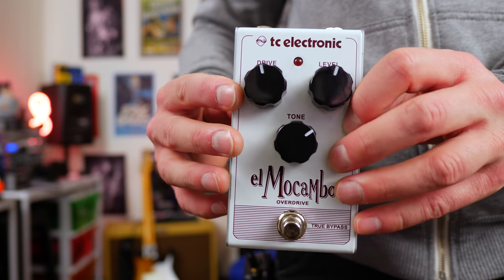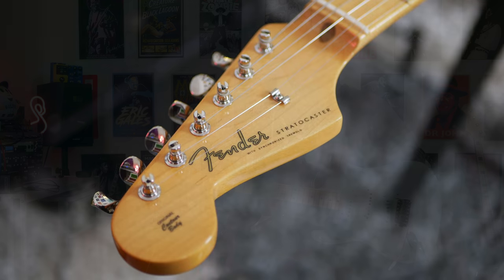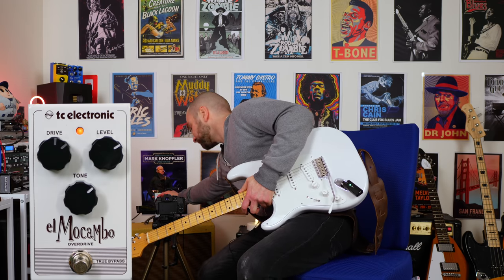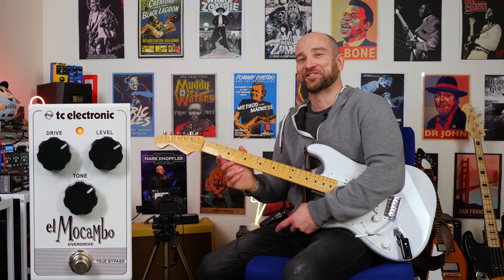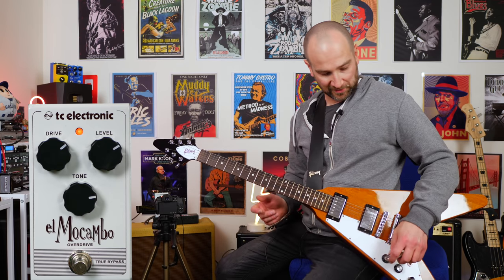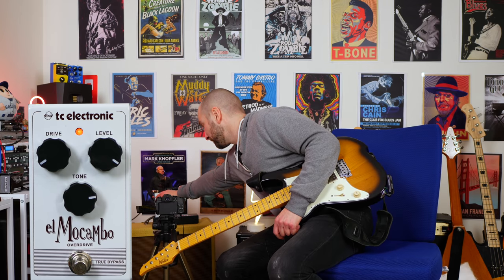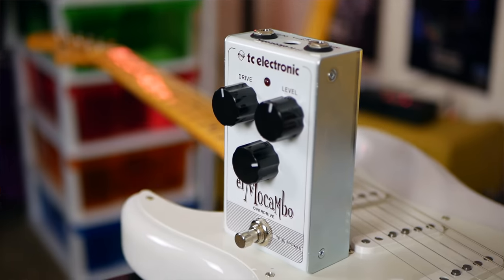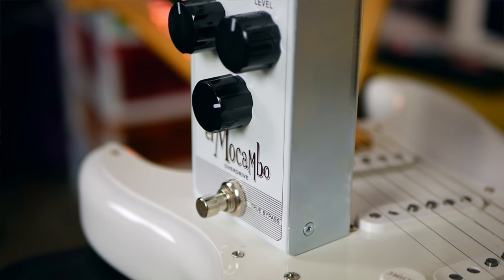The El Mocambo Overdrive = SRV Blues Tones in a Box?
This is the TC Electronic El Mocambo Overdrive pedal. I recently purchased this mostly based on how cool it looked. I am not going to lie, I have about 7 pedals that do the exact same thing but I figured it was worth trying another one. Being that it looked so cool it has to sound great right? Yep!

This is heavily inspired by the Maxon OD820/Ibanez Tubescreamer.  Many people have noted that this is a modified and re-boxed Behringer TO800.  With all that in mind, it's pretty great!

Check it out here:
►B&H (USA)
►Amazon UK
►Amazon Canada

Time Codes:
0:00 - Jam Track
2:23 - About the Pedal
3:04 - Why I Purchased it
3:45 - Stratocaster
6:39 - Gibson Flying V
7:59 - Vola S-Type
9:39 - My Review